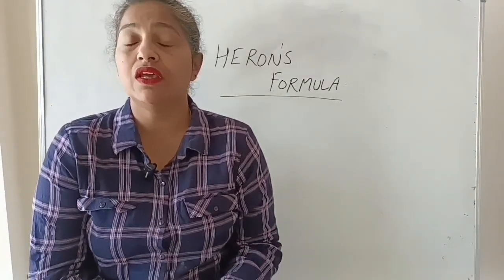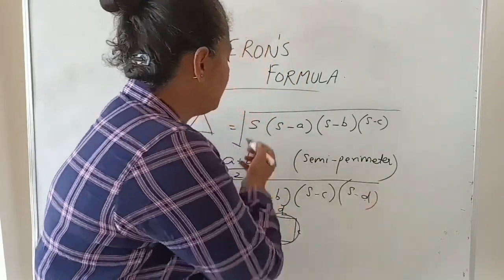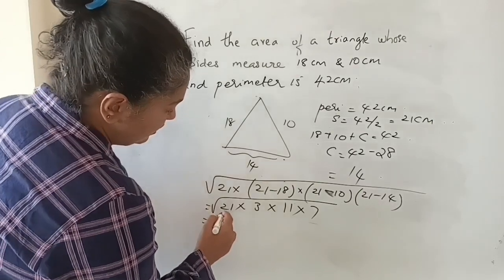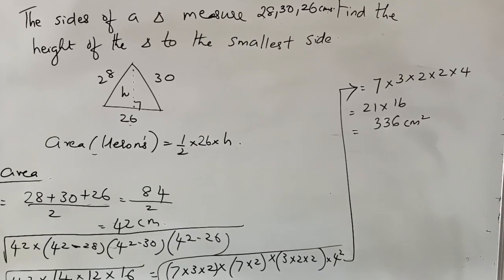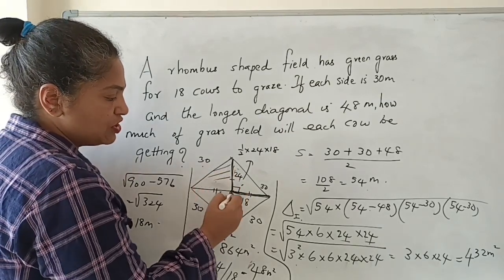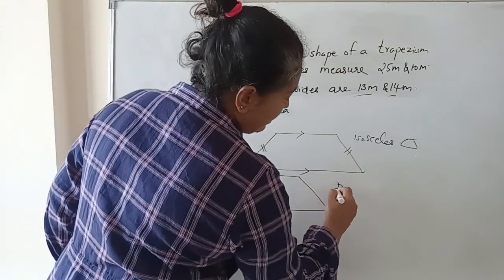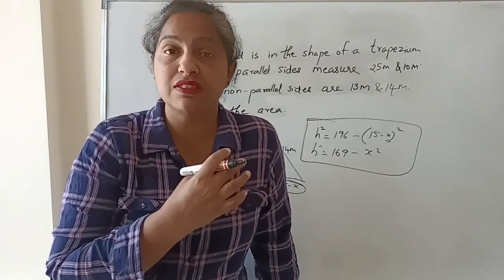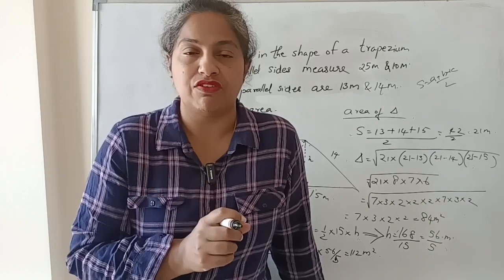HERON'S FORMULA|CLASS 9|AREA OF A TRIANGLE|CBSE MATHS|HOW TO USE HERON'S FORMULA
HERON'S FORMULA

The video describes Herons formula for finding out the area of a triangle . The video is based on the maths syllabus for grade 9 of cbse syllabus .  The video also explains how to apply Herons formula for finding the shapes of quadrialterals as well .